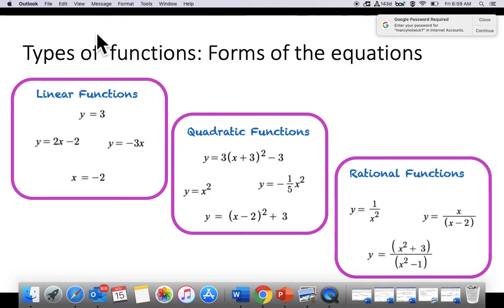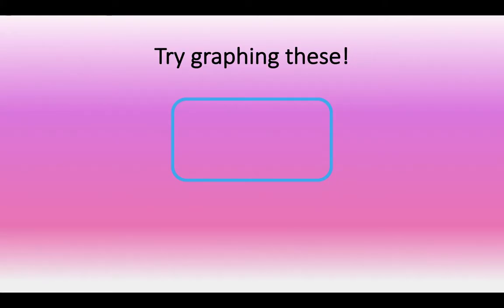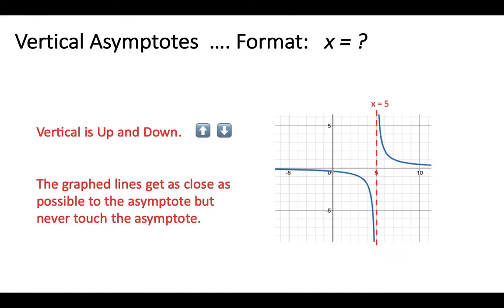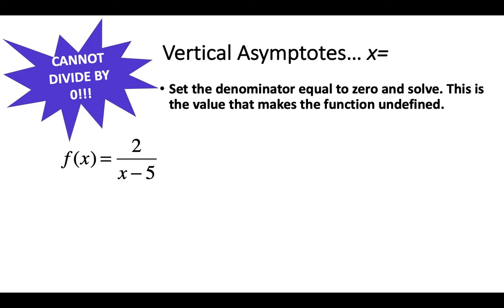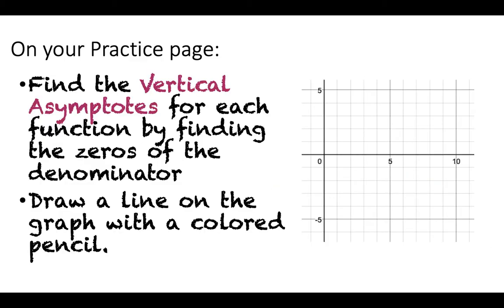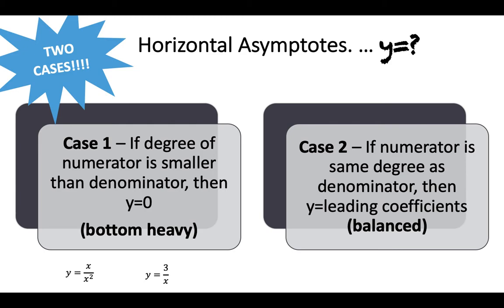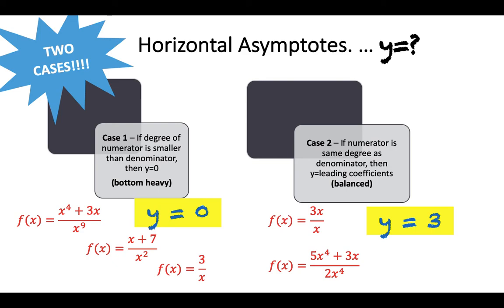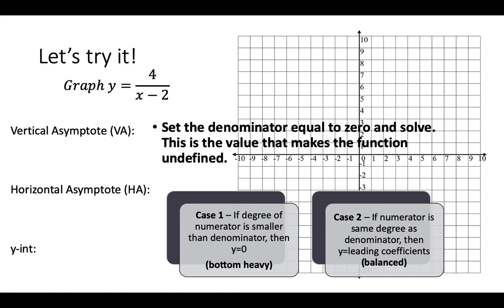4 2 video